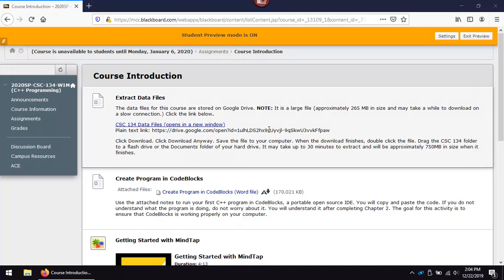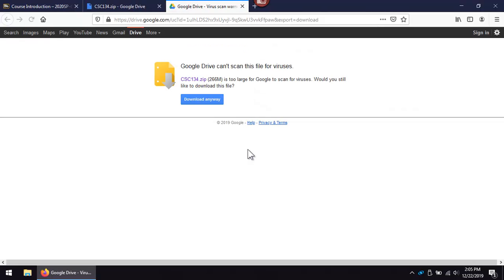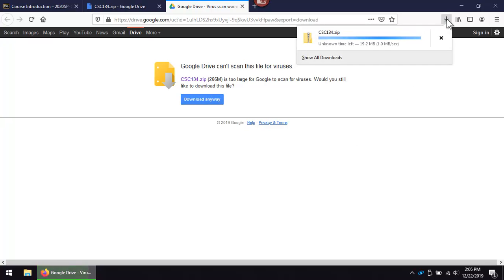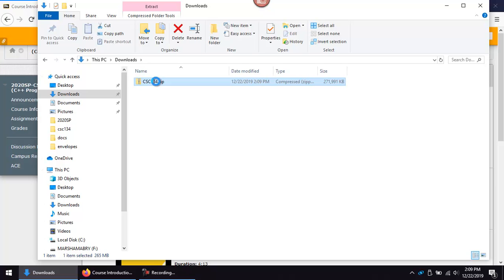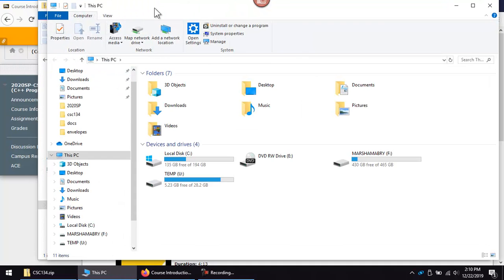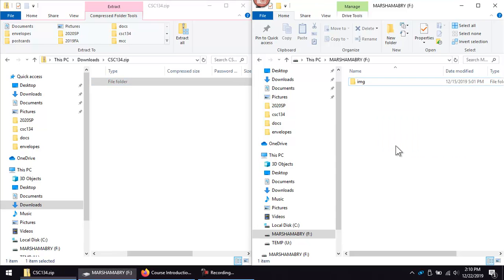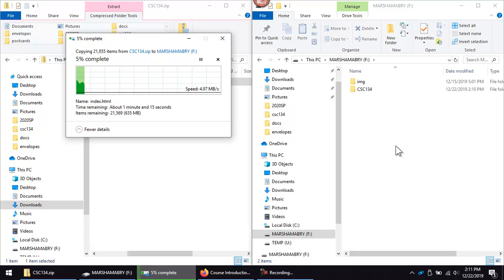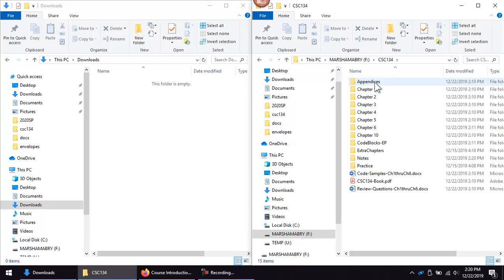Extract CSC 134 Data Files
This video will assist you with data file extraction in CSC 134.